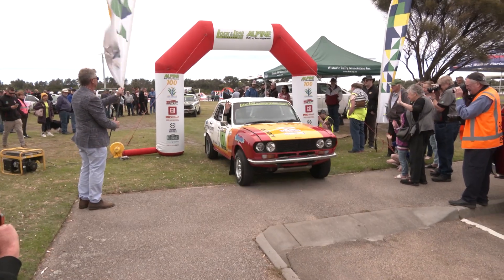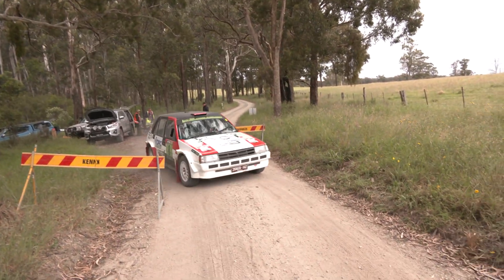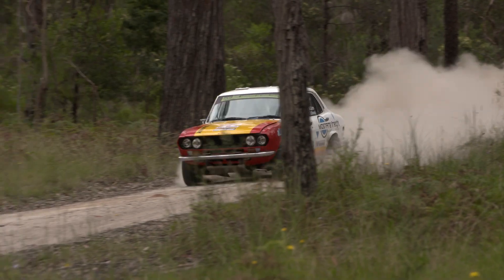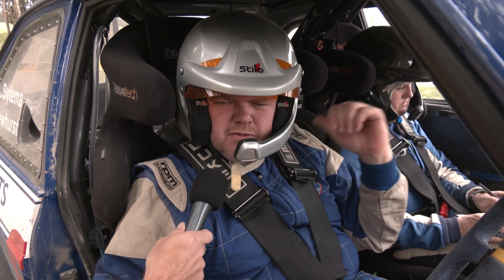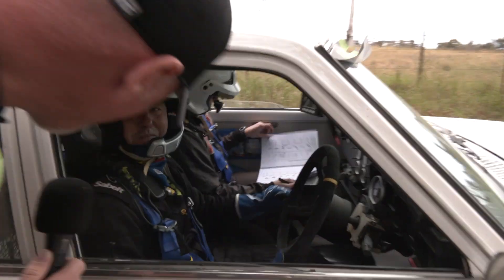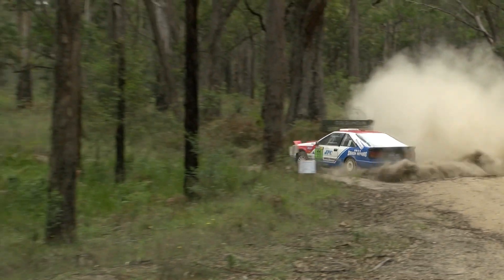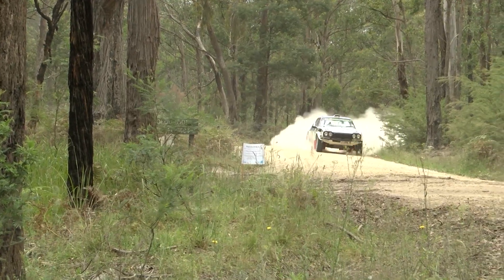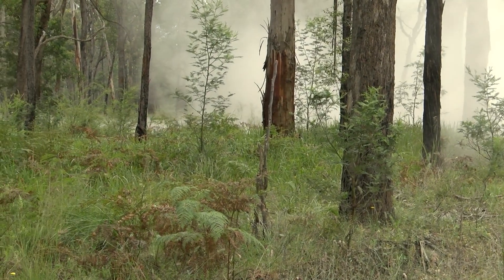Alpine Rally 2022 - #3 Day 1 Highlights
Three stages mark the opening day of the Alpine Rally of East Gippsland. Colin Clark wrestles the fact from fiction with the drivers about their day in the dust!